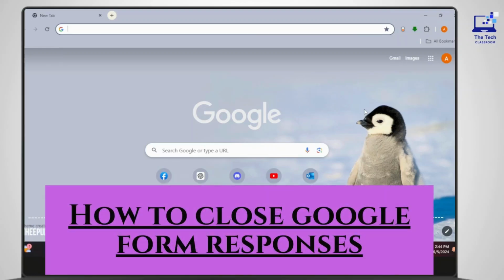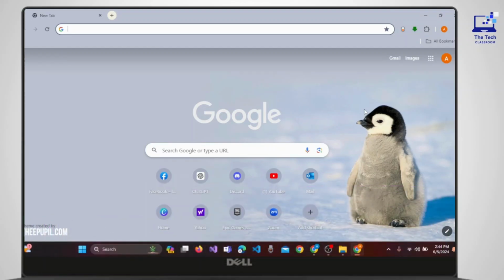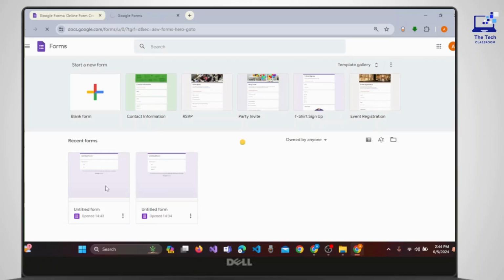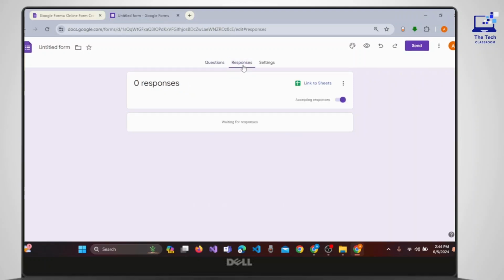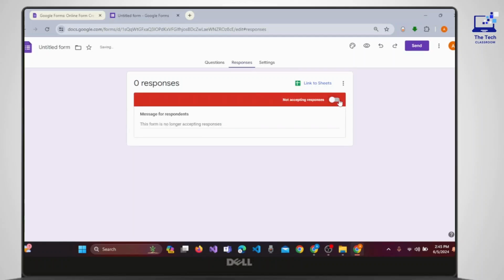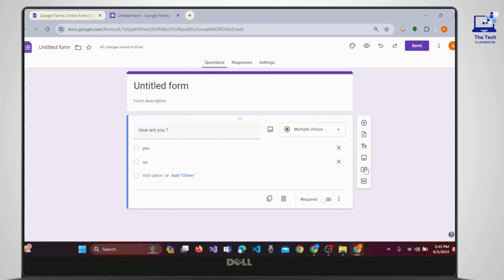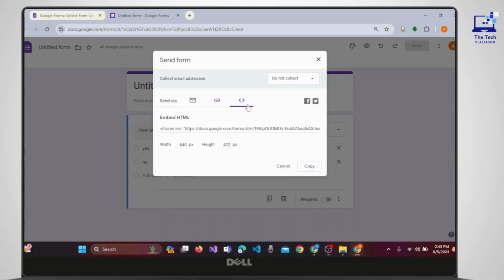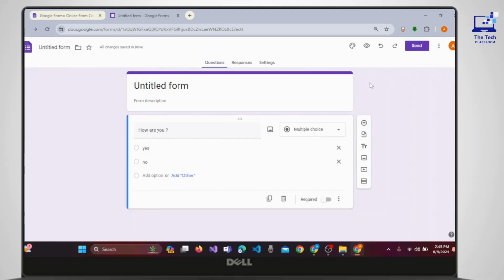How to close google form responses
Learn how to close Google Form responses effortlessly in this step-by-step guide. Whether you need to stop accepting submissions or finalize your Google Form, this tutorial has you covered!

In this video, you'll discover how to close Google Form responses. You'll also learn how to disable Google Form responses and prevent new submissions.

Timestamps:
0:00 Introduction
0:20 Step 1: Accessing Your Google Form
0:45 Step 2: Navigating to Response Settings
1:15 Step 3: Closing the Form

finalize Google Form answers
limit Google Form entries